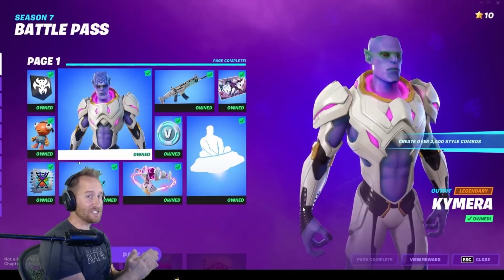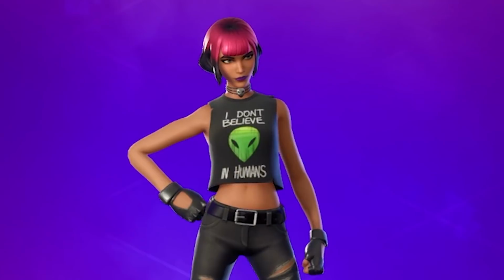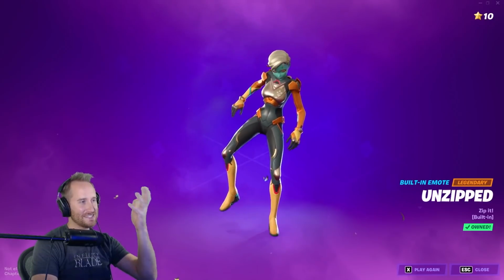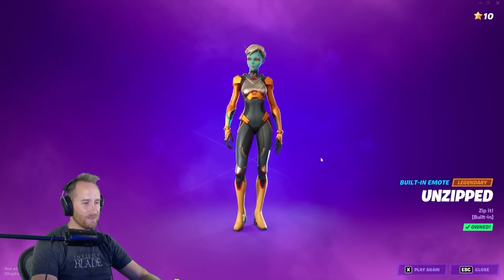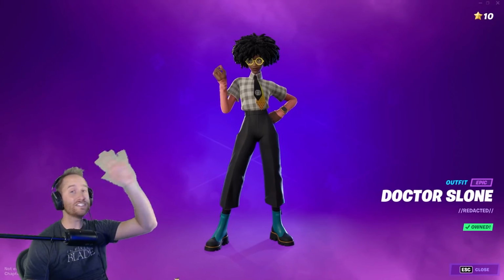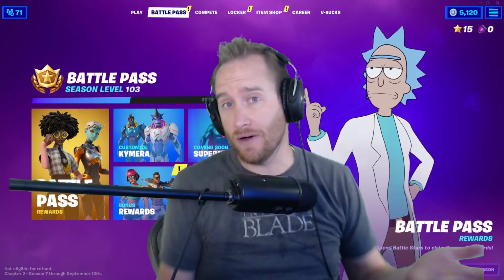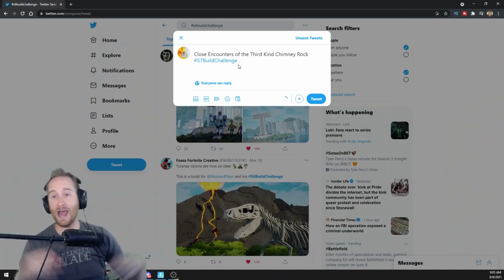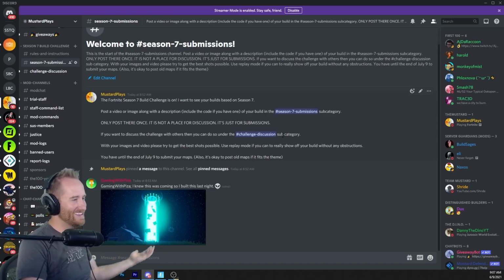Fortnite Season 7 Build Challenge!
The Fortnite Season 7 Build Challenge is on! I want to see your builds based on Season 7 in FortniteCreative.

Post a video or image along with a description (include the code if you have one) of your build on Twitter using S7BuildChallenge or on my discord server

With your images and video please try to get the best shots possible. Use replay mode if you can to really show off your build without any obstructions.

You have until the end of July 9th to submit your maps. (Also, it's okay to post old maps if it fits the theme)